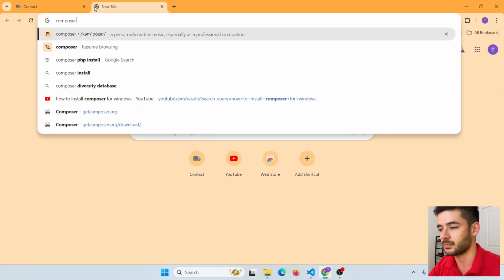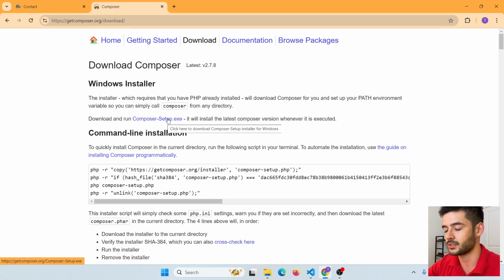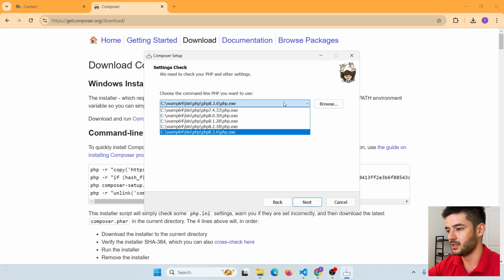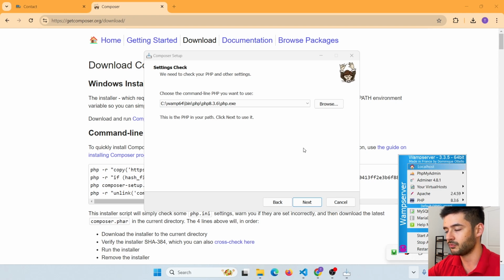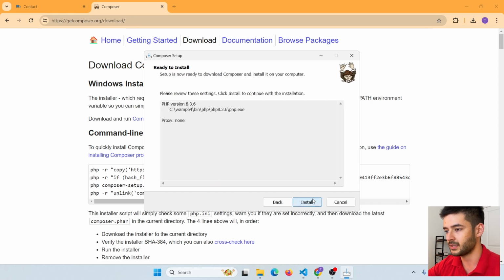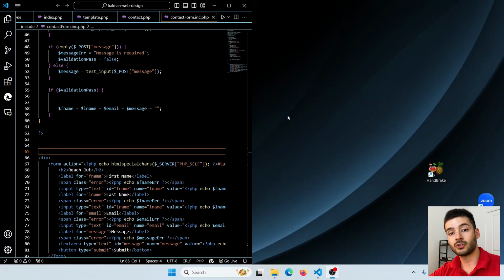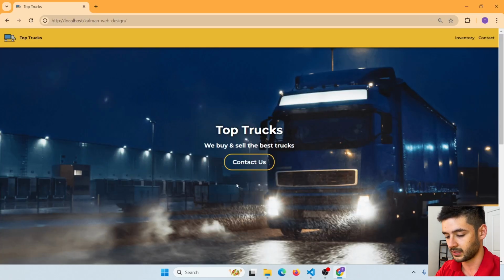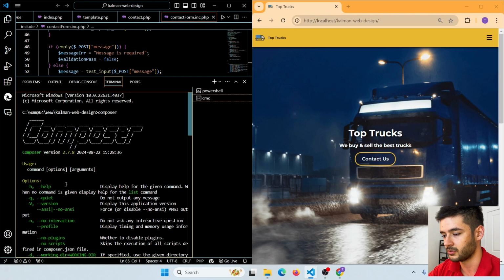Easy PHP Composer Install & Setup | How to Manage PHP Packages - Beginner Friendly Tutorial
How to install and setup php composer to easily manage php packages and downloads. This step-by-step guide will walk you through creating a fully functional website. We'll cover setting up your project, writing the necessary HTML for your site's structure, and using PHP to add dynamic functionality. By the end of this video, you'll have a solid understanding of how to create websites with HTML and PHP.